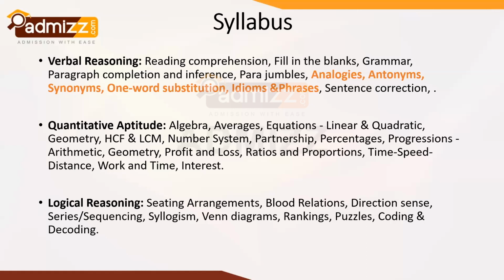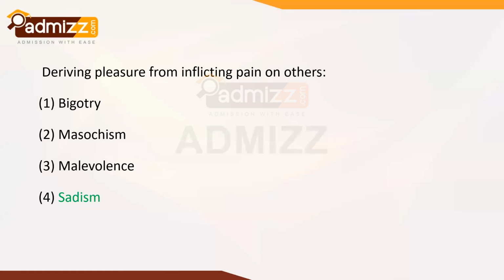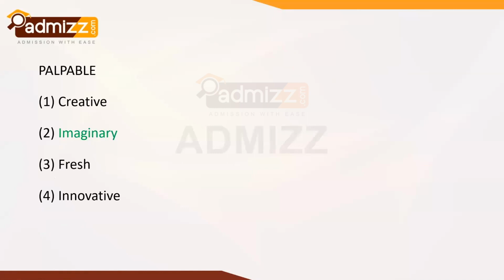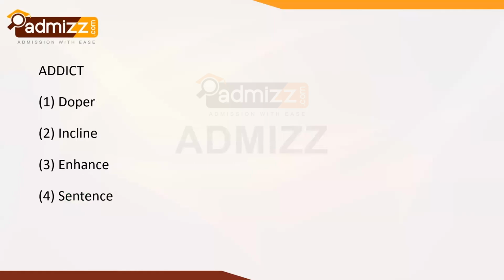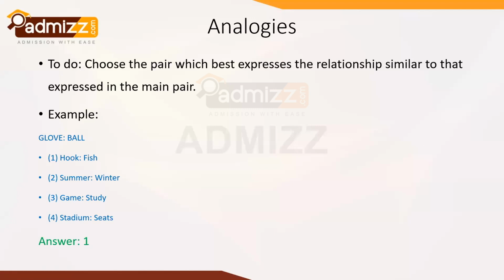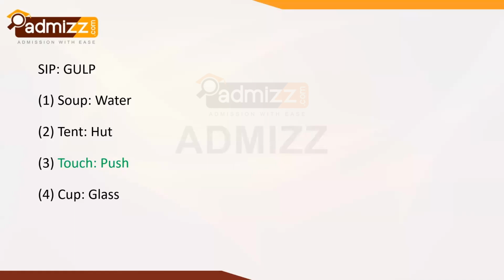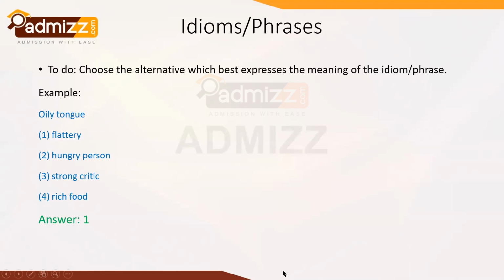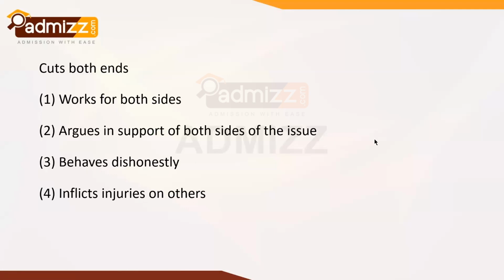Day-1 | Booster Session by Admizz | PRAGATII | IND-SAT | Verbal Reasoning | Study in India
PRAGATII (Formerly IND-SAT) is a mandatory test exam for International Students to get fully-funded Scholarships to Study in India. Admizz brings you all free Booster Sessions. This is the recorded video of Day-1, our Instructor has covered 4 topics from Verbal Reasoning. Our Sessions will be from 1st to 23rd July on alternate days.